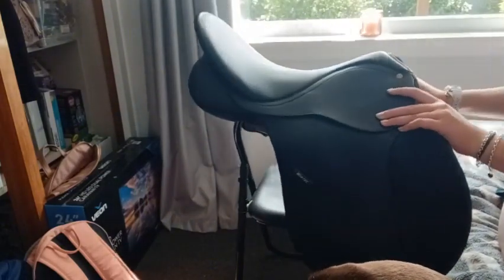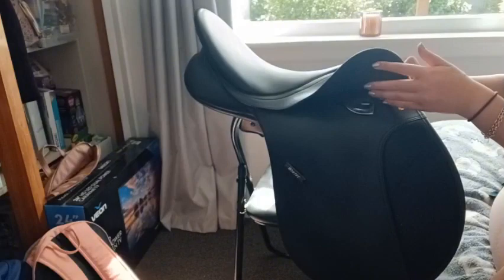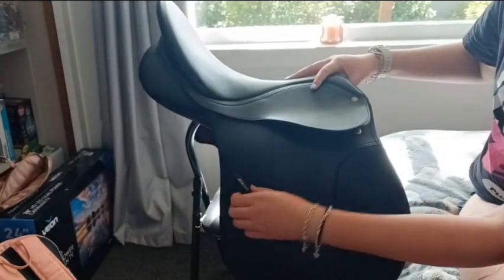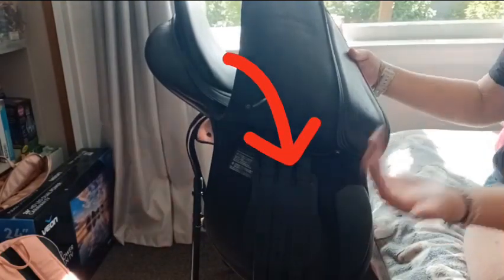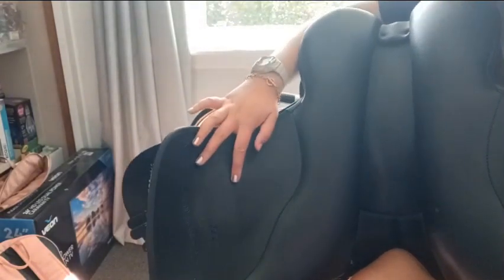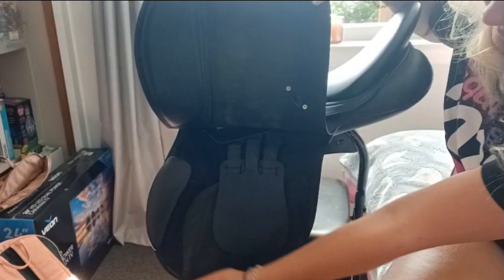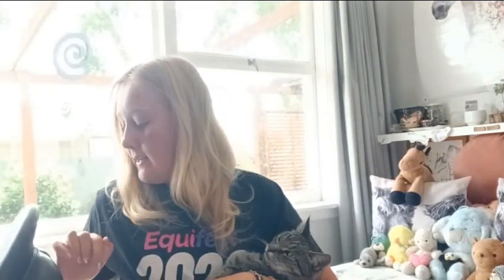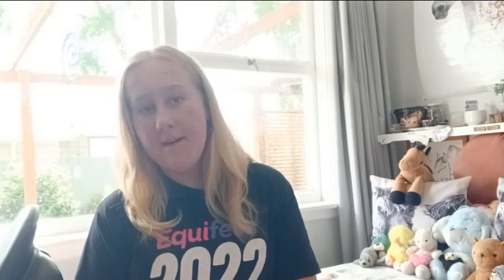Beginners Guide to Parts of the Saddle ~ AS Equestrian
Beginners Guide to Parts of the Saddle
Just to clarify, this is a GP Saddle, and I understand that other types of saddles would be different. Some of the Kiwi (NZ) terms may be different in other countries. I don't know if you will like it but it may help some people?

Shout-out to Impact Autoglass :)